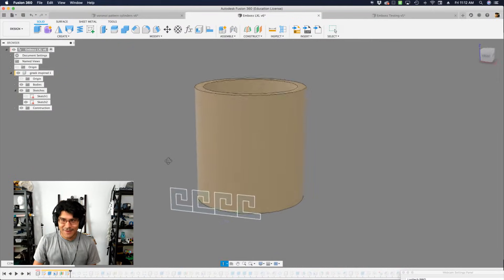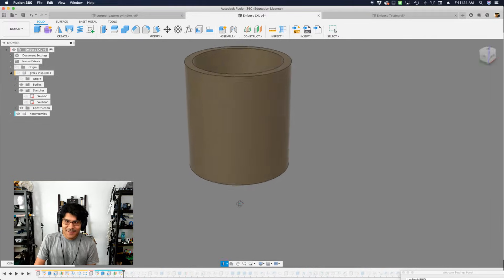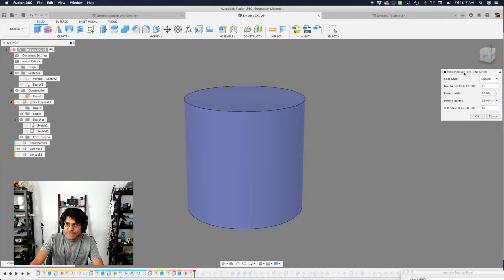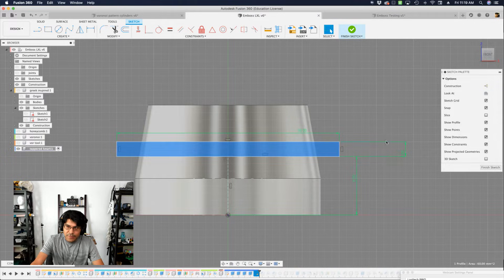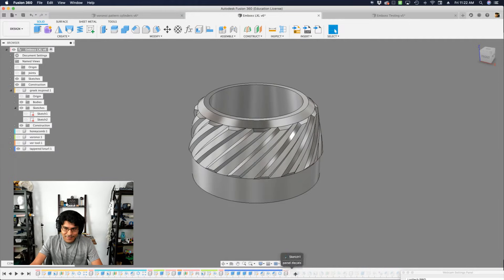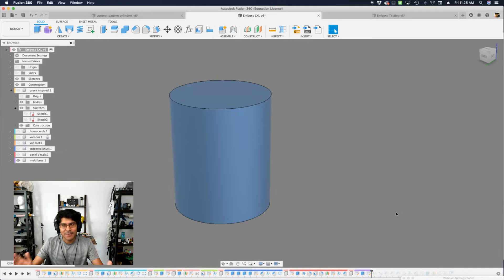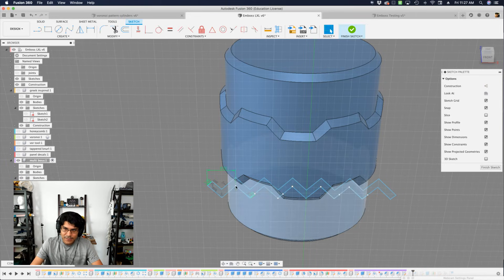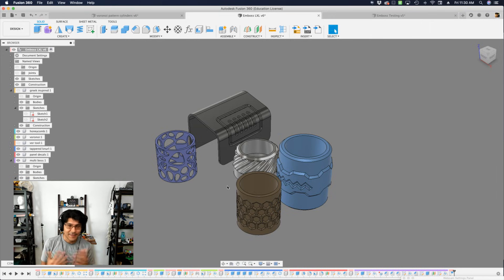Fusion 360 Tutorial – Emboss is BOSS!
Taking a look at the new emboss feature recently added to Fusion 360. It's pretty boss! I made some examples of applying circular and rectangular patterns to embosses. Can we apply an emboss to a surface that has been embossed? Some limitations with self-intersecting and how to do tapered knurling.